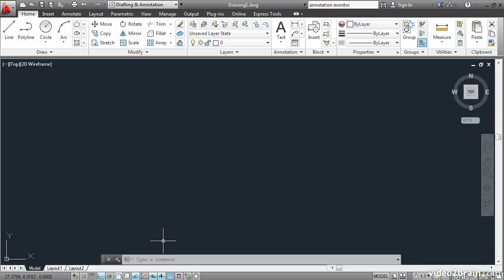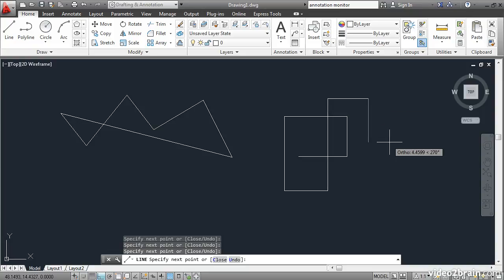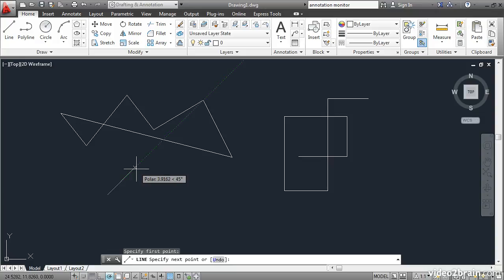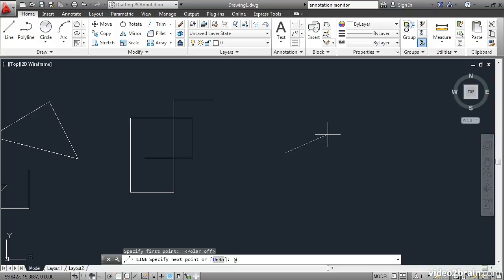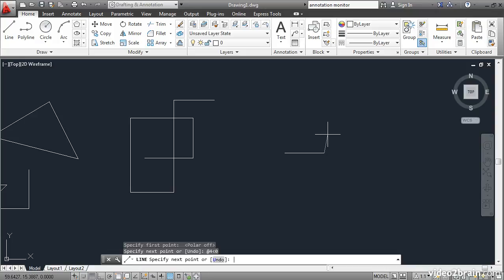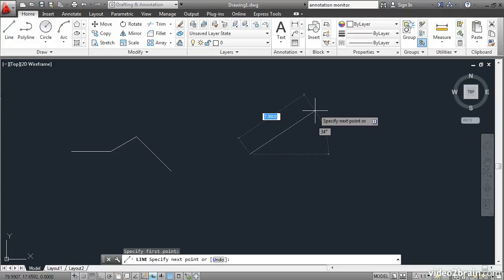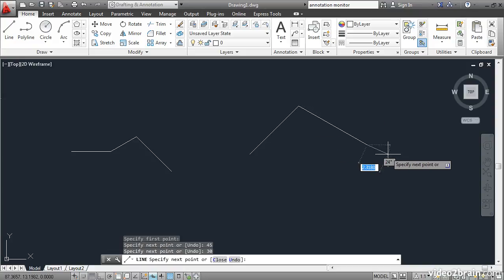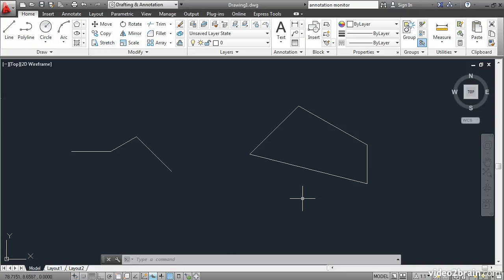03 creating objects 1